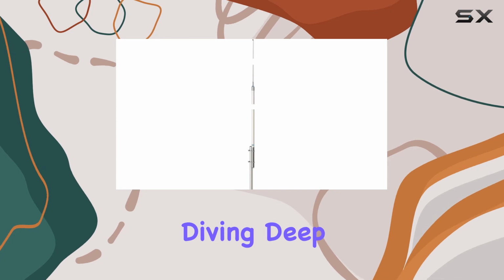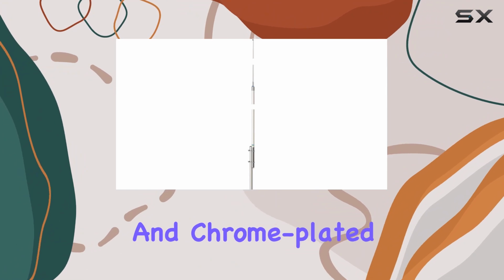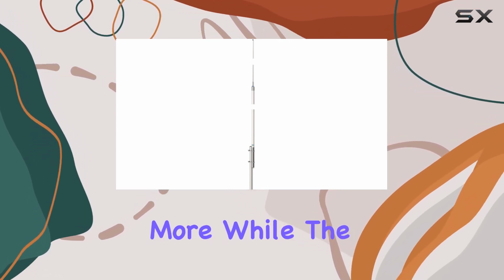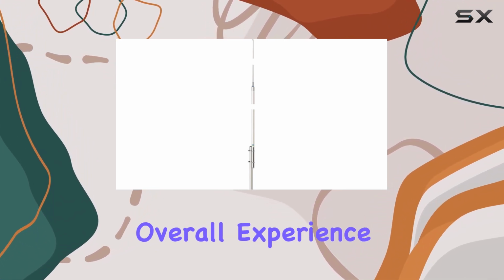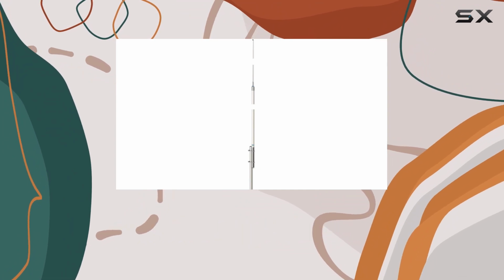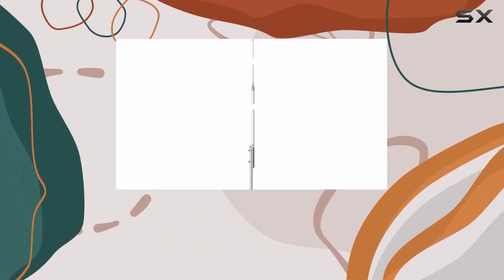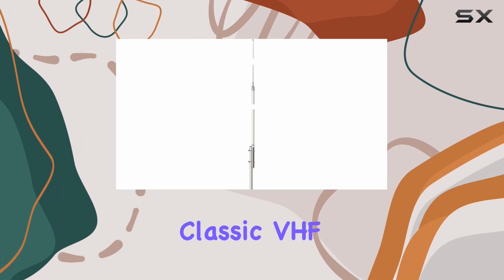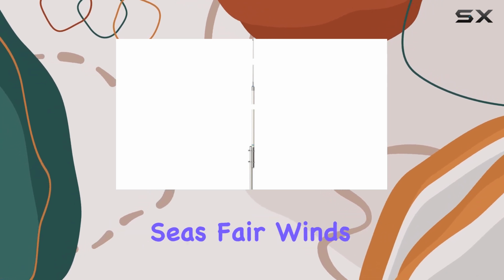Shakespeare 399-1M 9'6" Classic VHF Antenna: Unlocking Superior Marine Communication.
0:00 Intro
0:06 Review

Things that we mentioned in this video:
Shakespeare 399-1M 9'6" Classic : B000MMF3QM